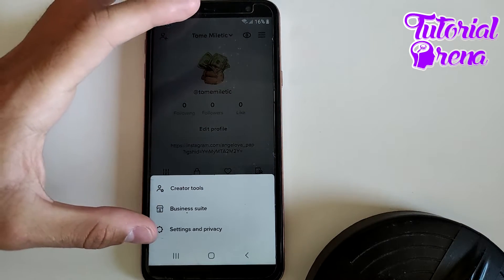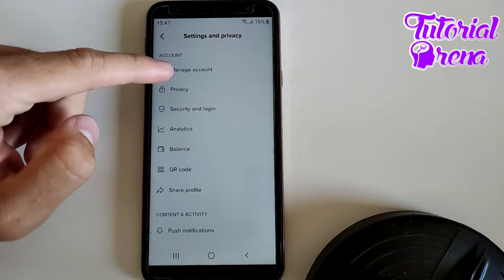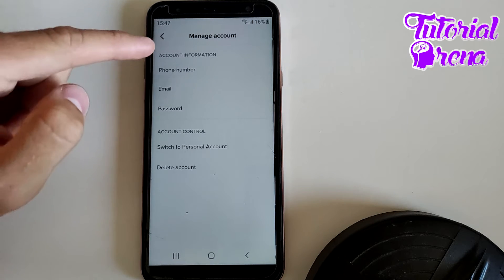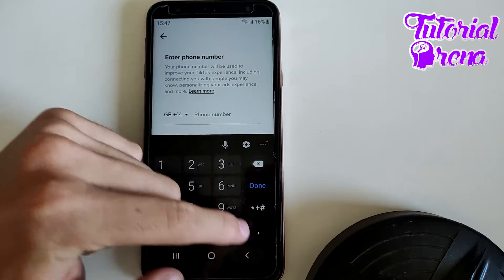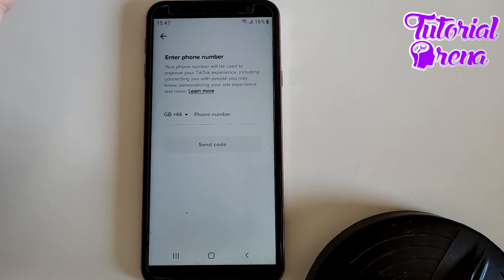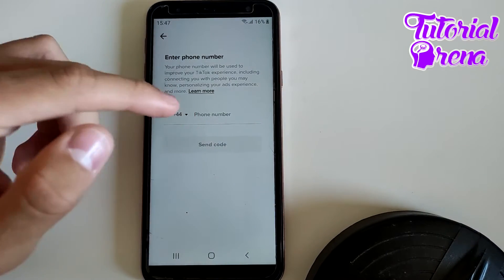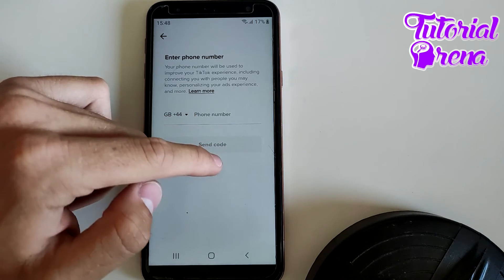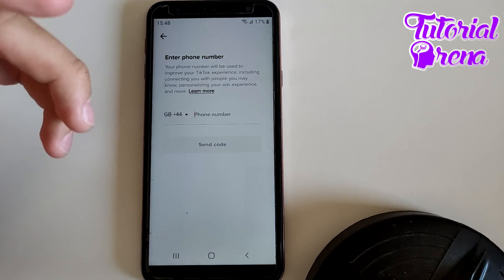How to Remove Phone Number from TikTok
Hey Everyone, Welcome to Tutorial Arena! In this video, I'm going to Show you how to remove phone number from tiktok.